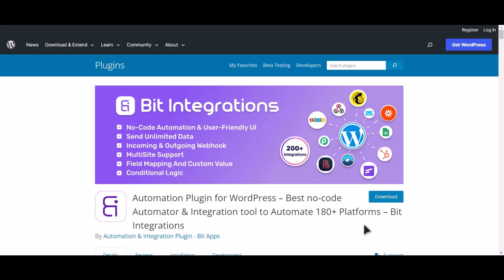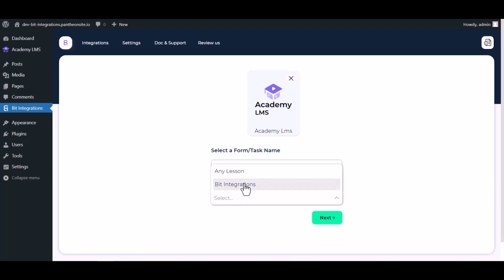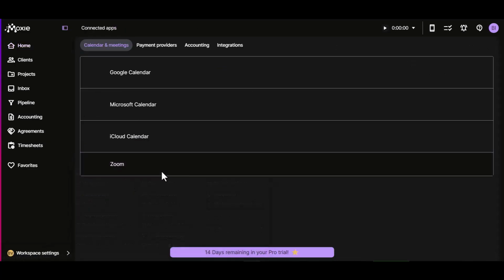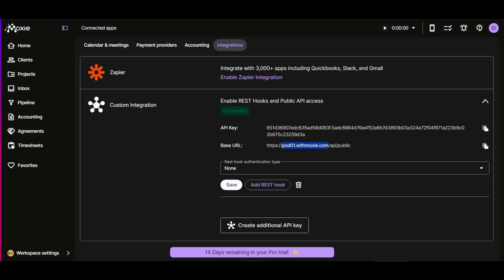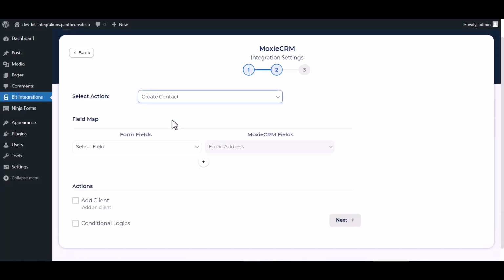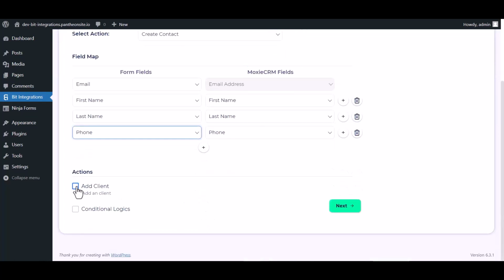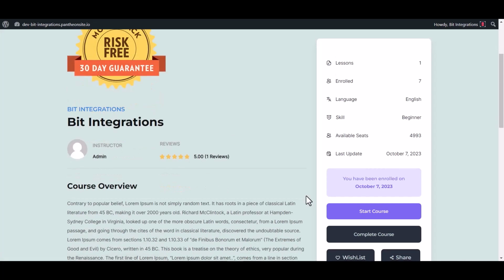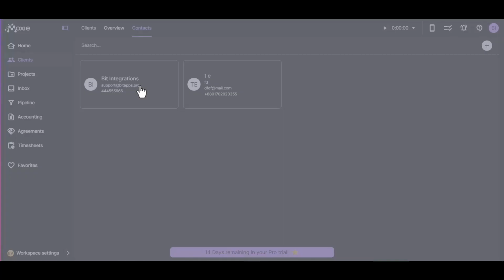Integrating Academy LMS with Moxie CRM | Step-by-Step Tutorial | Bit Integrations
🔗 Ready to optimize your CRM workflow? Join us on our YouTube channel for an in-depth tutorial where we demonstrate the seamless integration of Academy LMS with Moxie CRM, a robust customer relationship management platform. Learn how to effortlessly connect these two tools using the Bit Integrations WordPress plugin.

Follow along as we guide you through the step-by-step process of integrating Academy LMS with Moxie CRM, empowering you to streamline lead management, customer communication, and sales processes. Say goodbye to manual data entry and welcome automated workflows for enhanced efficiency.

Key Highlights:
✅ In-depth walkthrough for integrating Academy LMS with Moxie CRM using Bit Integrations for WordPress.

Whether you're a business owner, sales professional, or CRM enthusiast, this integration empowers you to seamlessly merge Academy LMS with Moxie CRM. Watch now to revolutionize your CRM efforts!